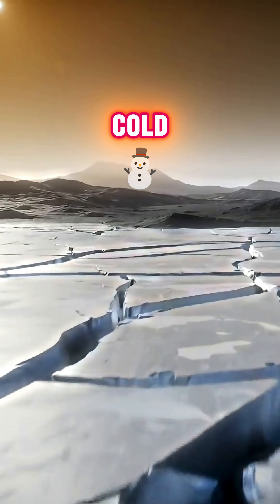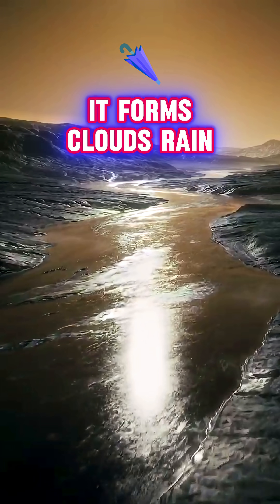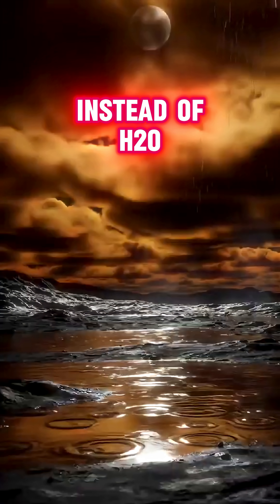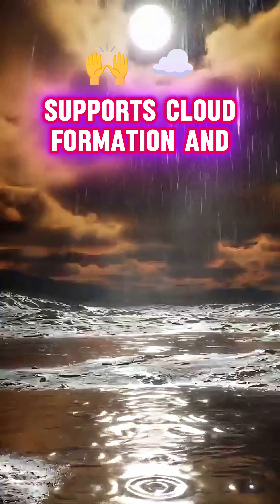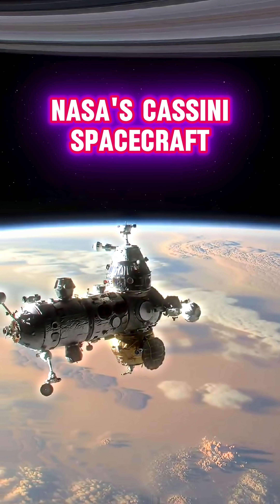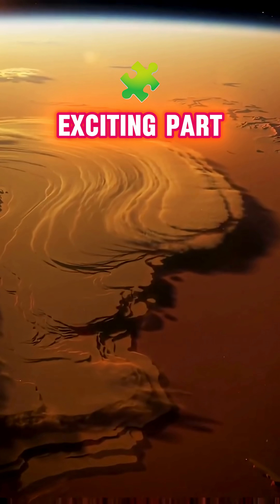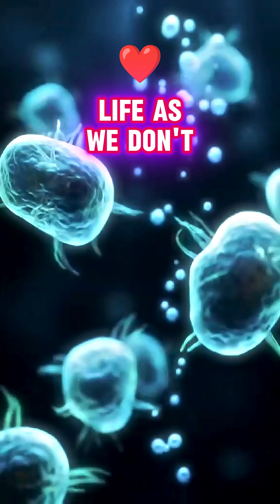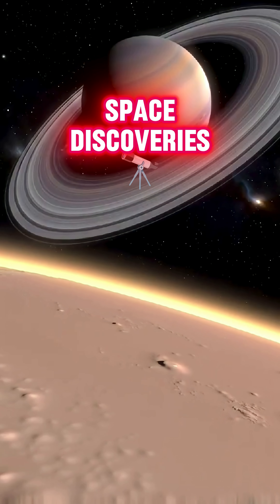Titan Saturn’s Mysterious Moon With Lakes of Liquid Methane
What if another world had lakes, rain, and weather — but not with water?
Welcome to Titan, Saturn’s largest moon and one of the most alien yet Earth-like places in our solar system. Unlike any other moon, Titan has rivers, lakes, and even seas — made entirely of liquid methane and ethane.

In this cinematic short, we take you on a hyper-realistic journey through Titan's frozen surface, dense orange skies, methane rainstorms, and Kraken Mare — the largest sea on Titan. All visuals are inspired by real NASA data from the Cassini–Huygens mission and grounded in real planetary science.

Could Titan harbor life forms based on methane instead of water? Is this where we’ll find signs of extraterrestrial biology?

✨ Watch till the end to experience one of the most mind-bending environments in the solar system.